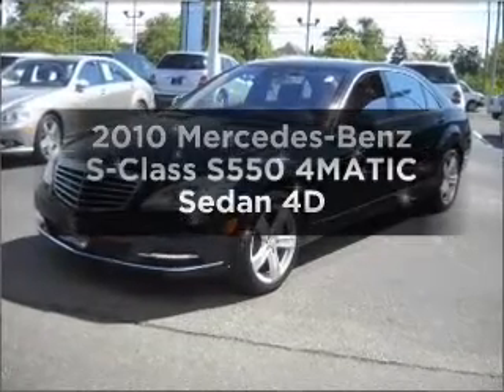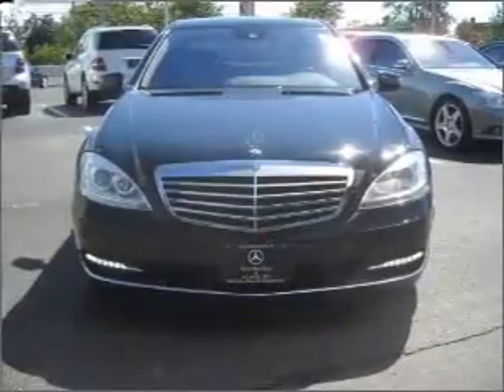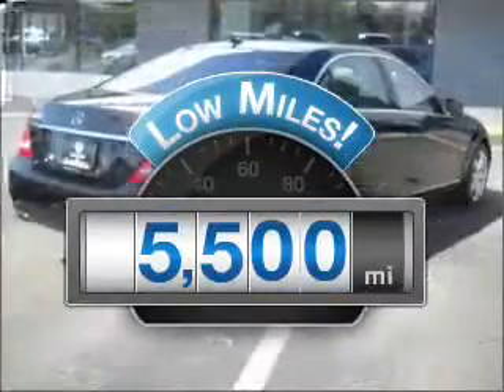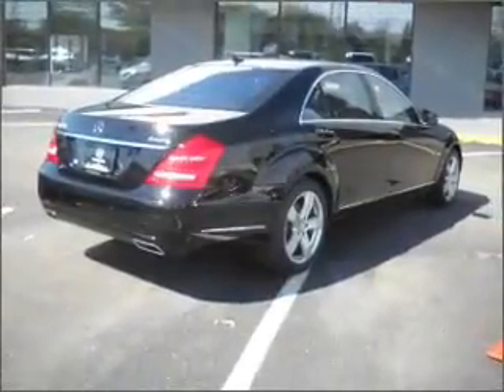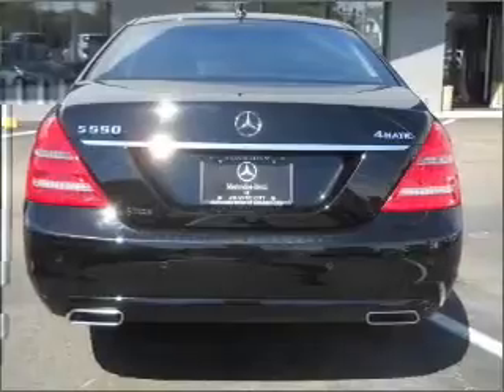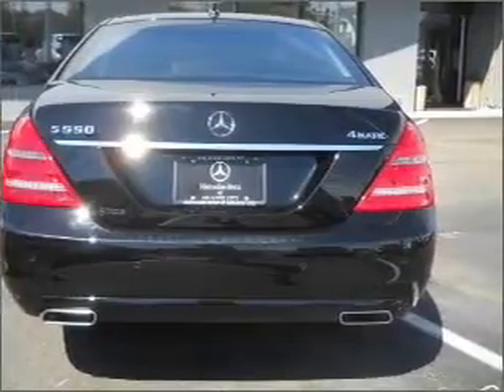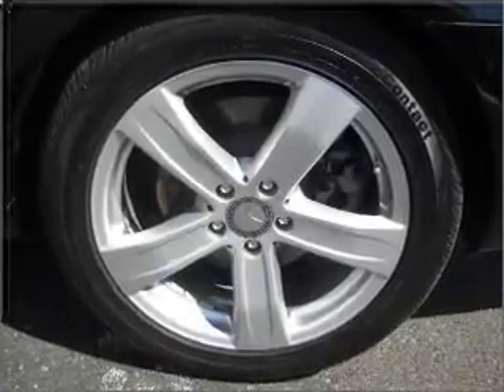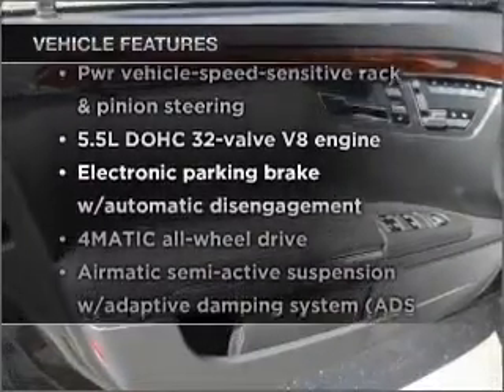2010 Mercedes-Benz S-Class - W Atlantic City NJ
Year: 2010
Make: Mercedes-Benz
Model: S-Class
Trim: S550 4MATIC Sedan 4D
Engine: 8 cylinder 5.5 Liter
Transmission:
Color: Black
Mileage: 5500
Address:
7018 Black Horse Pike